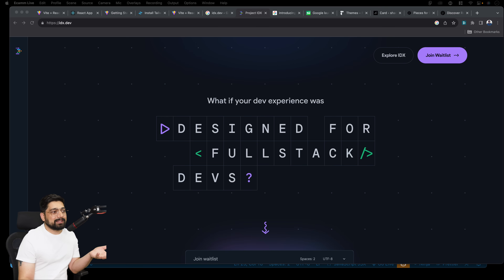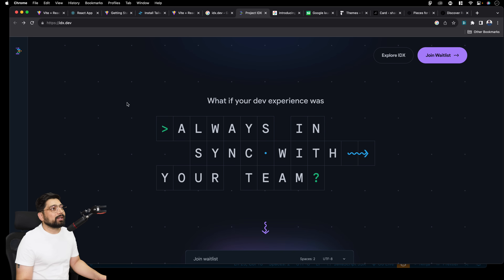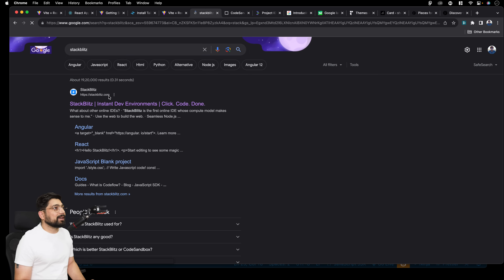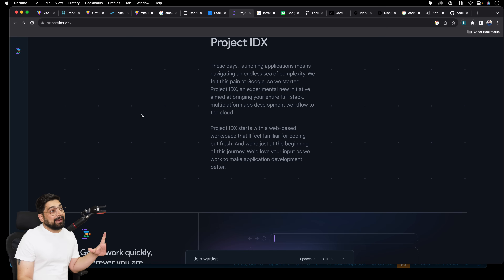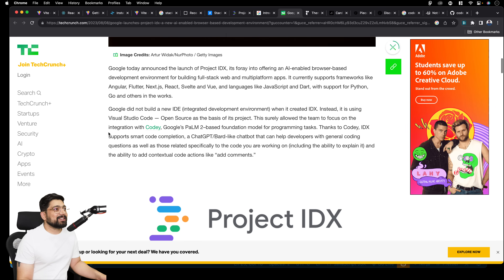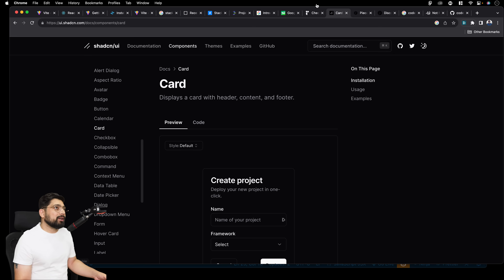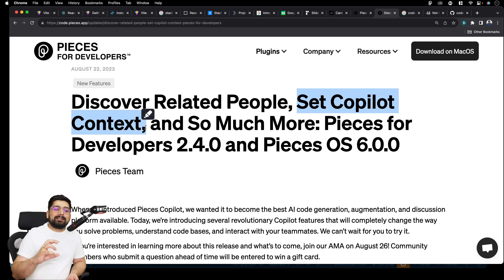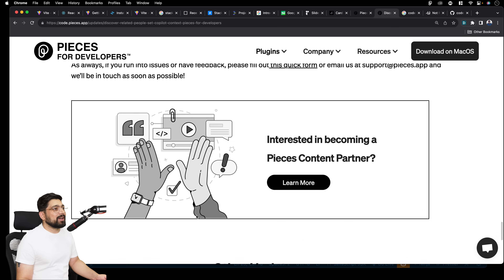Google and Pieces dropped some interesting updates